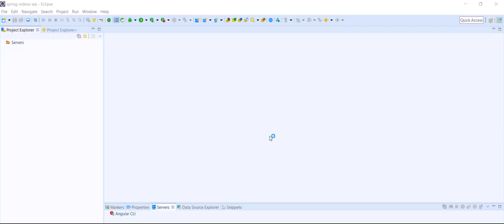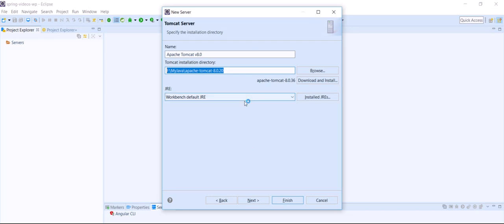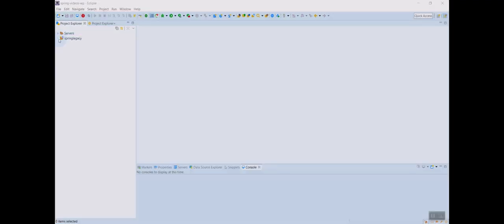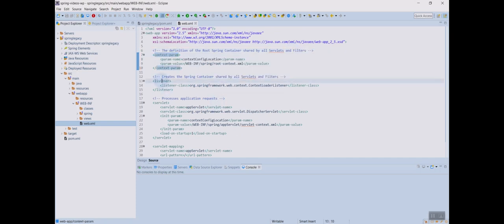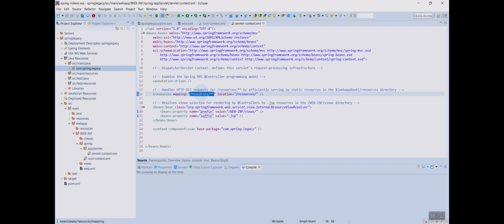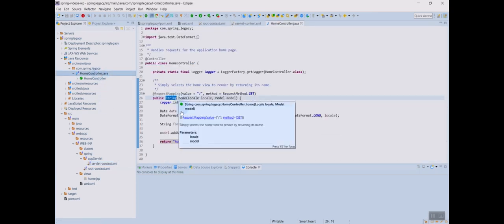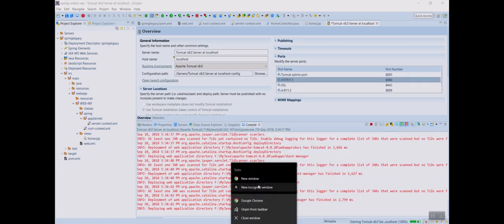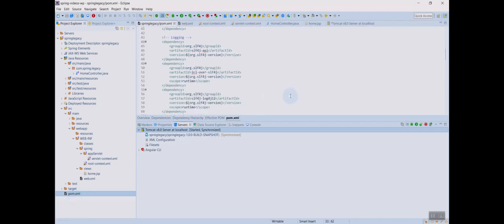Spring Boot: Application development using Spring framework - Session 3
Creating a Spring MVC application, the legacy way.